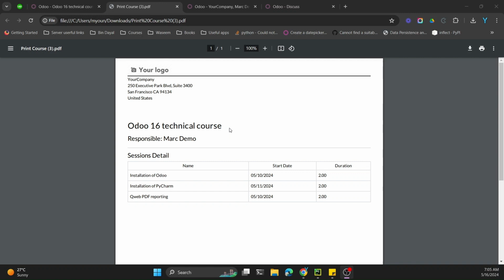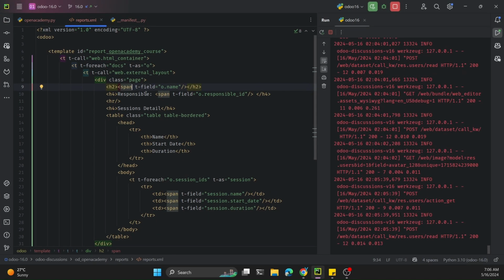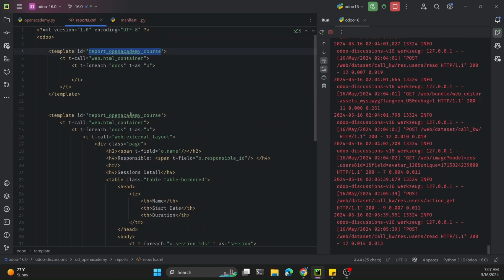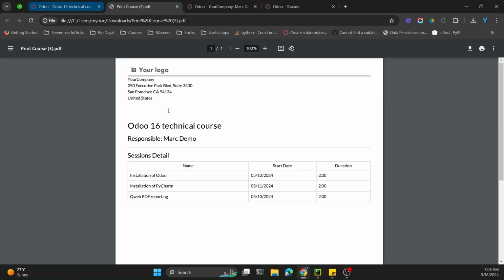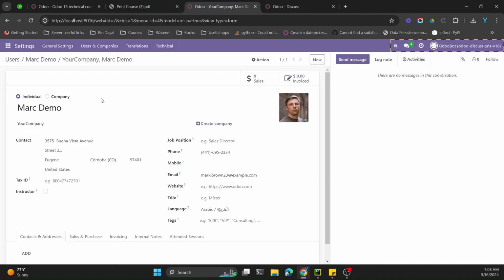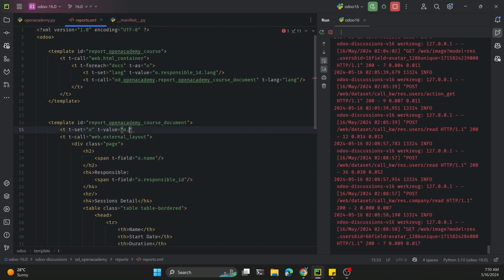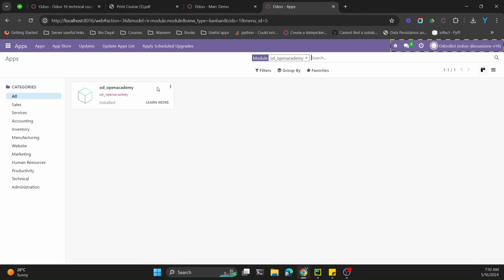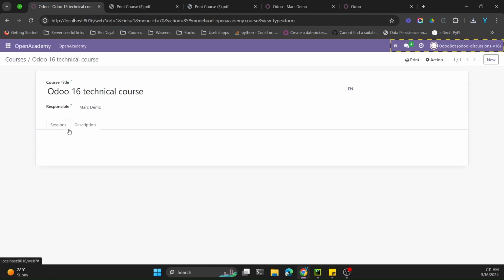Printing PDF Reports in a Specific Language | Odoo 16 Technical Course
Gain expertise in producing PDF reports in your desired language with our comprehensive Odoo 16 Technical Course.